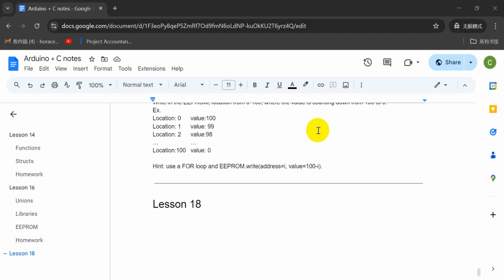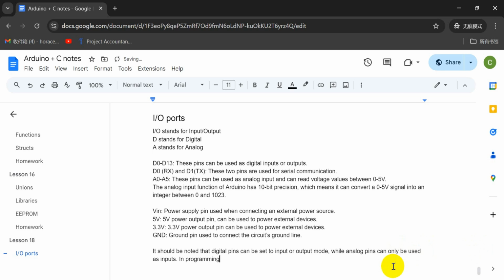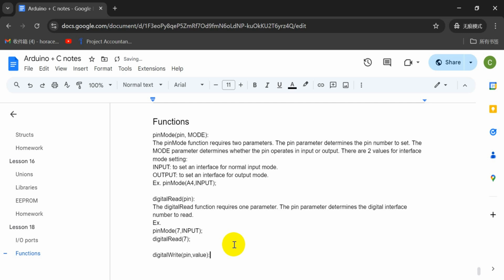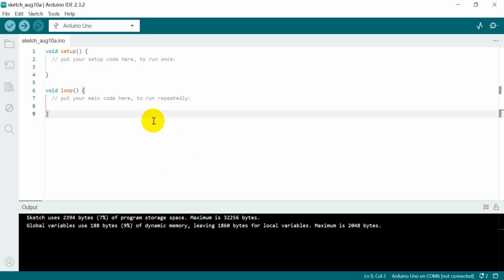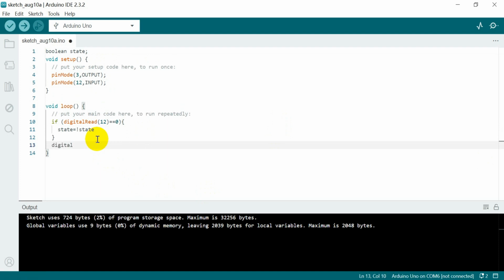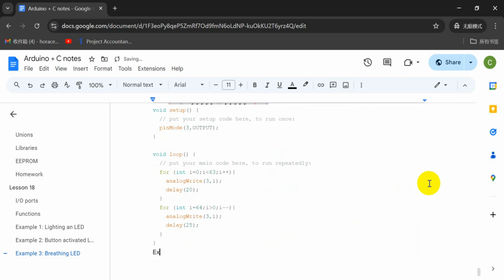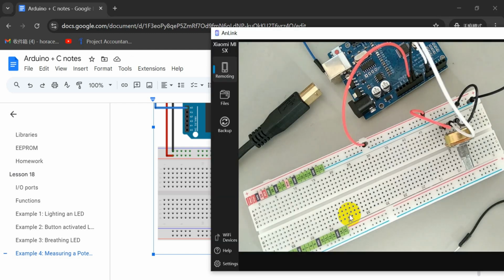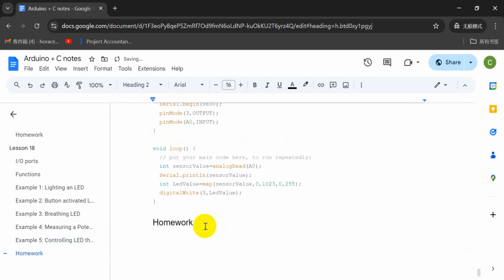Lesson 18 C Language -06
Course notes can be provided if necessary.